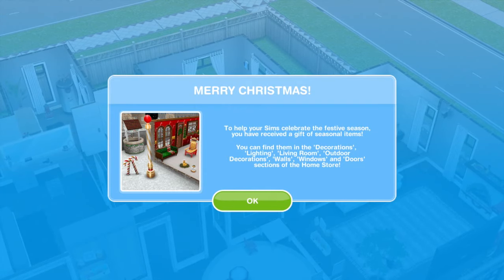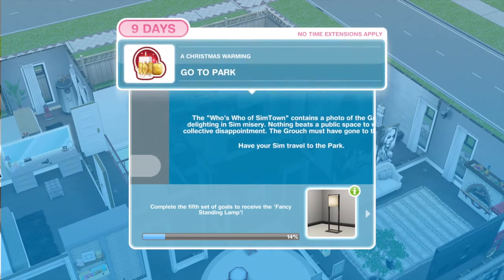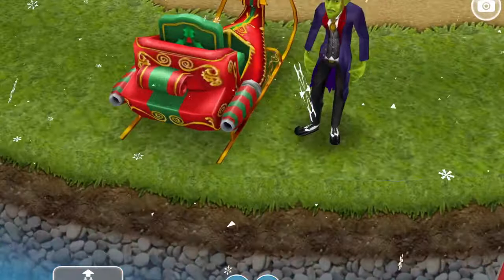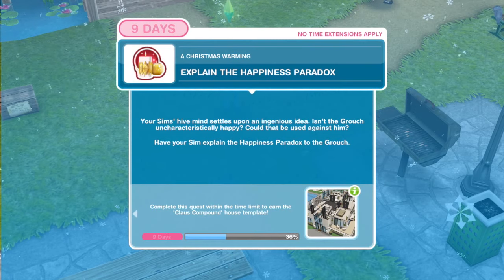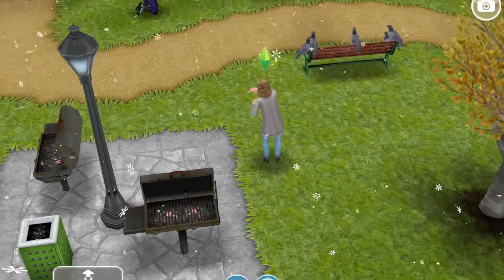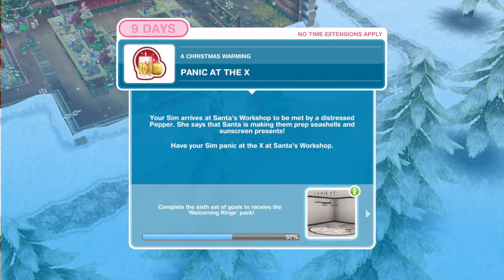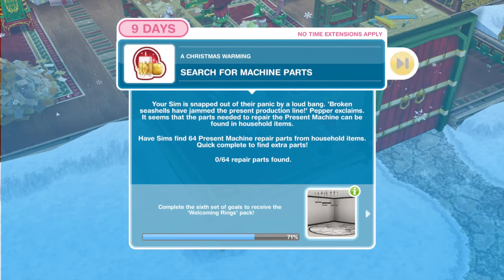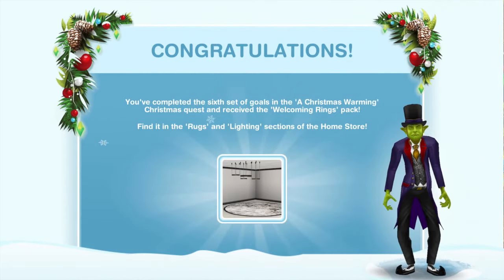The Sims Freeplay - A Christmas Warming Quest Day 5-6 ( Look Guys We Found The Grouch )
Hey Everyone, In this video I will be doing  day 5-6 of A Christmas Warming Quest in The Sims FreePlay.

 If you guys have any video requests make sure to leave them down bellow.
-CultureSims

 WANNA COLLAB WITH ME?

Remember to turn on my post notifications by clicking onto the bell🔔 so that you are notified every time I upload!

                             -IMPORTANT MESSAGE FOR VIEWERS-
If I see Name Calling ( Rudeness Towards Me Or My Subscribers ) , Inappropriate Language You, Inappropriate Behavior , You Will Be Blocked IMMEDIATELY..

Join our FB GROUP now!

RECORDING SETUP

☽ Xbox Game Capture ( Windows 10 )

☽  Screen Recording: iPad 7th Gen 2020 Model, iPhone 11 Pro Max 2019 Model, Apple Pencil First Gen, IMac 27Inch DeskTop Computer

☽ Editor: IMovie On IMac 27inch, MacBook Pro 13inch 2020 Model